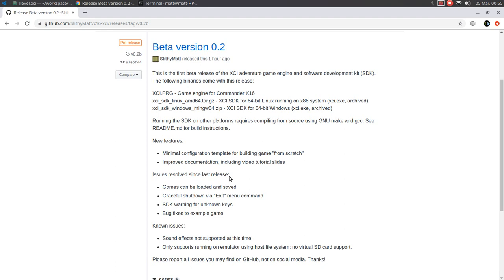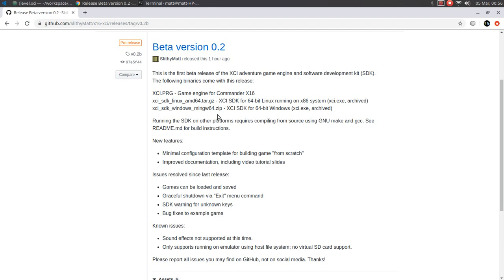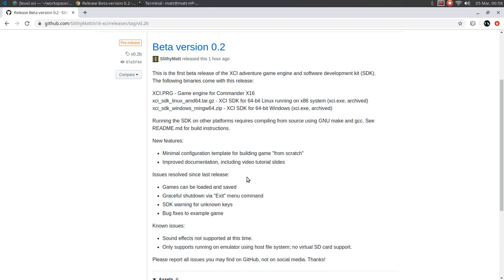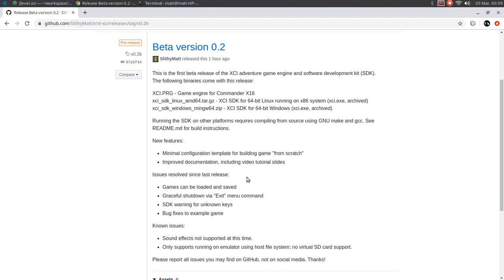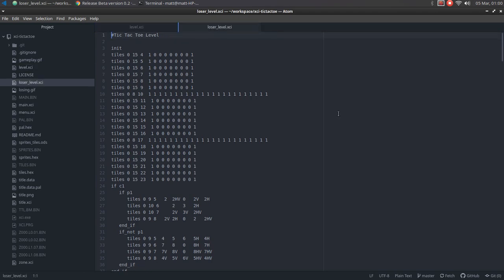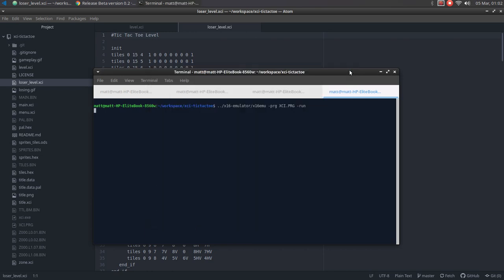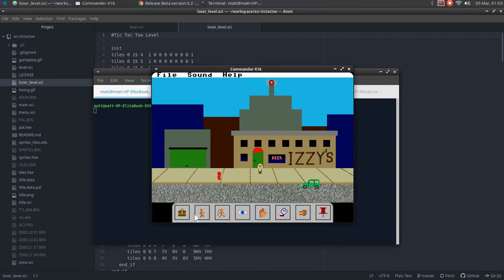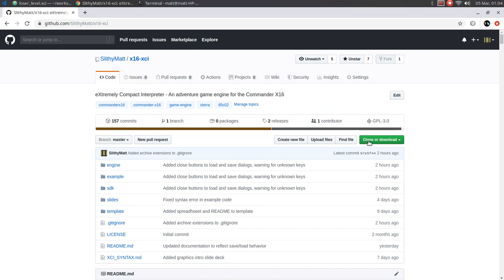XCI Beta Release 0.2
A quick overview of the current state of the XCI adventure game engine for the Commander X16. Beta Release 0.2 included the ability to save and load games, exit gracefully, and made possible a new Tic-Tac-Toe game, all of which are demonstrated here.

If you want to see how I used it to make a Tic-Tac-Toe game, that's on GitHub, too